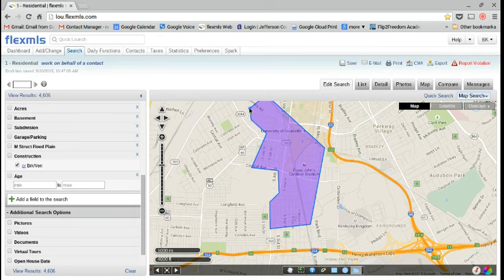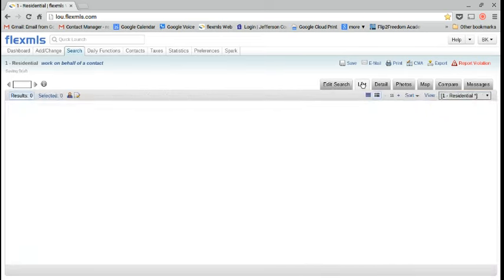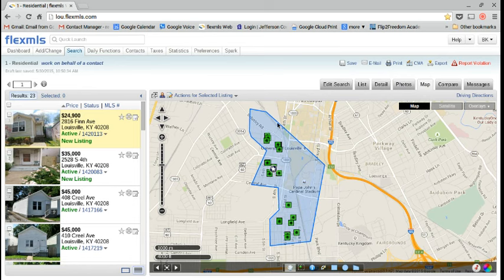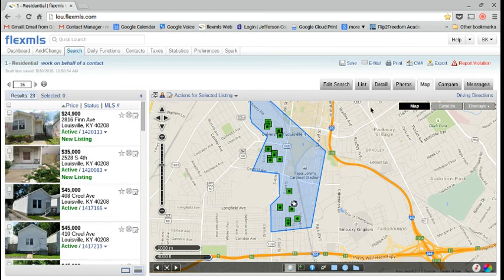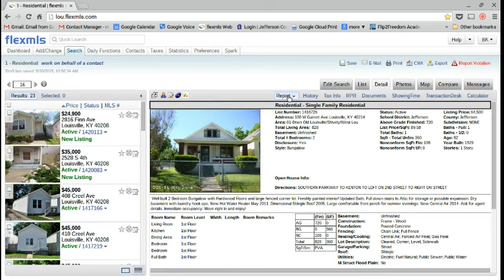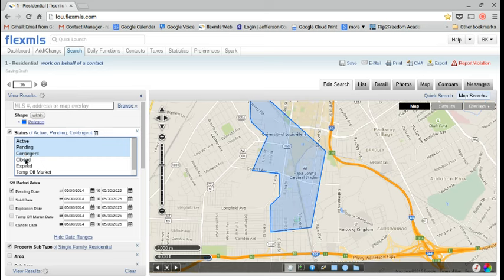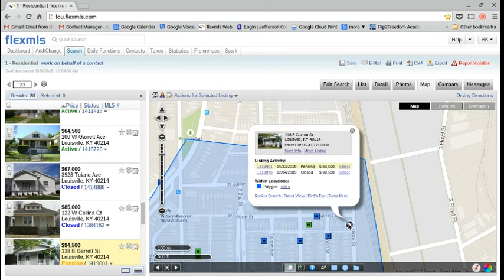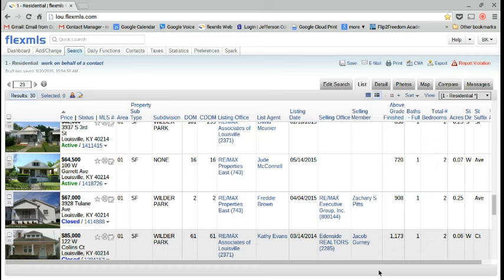MLS Basic Search 5 29 15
This is how to do a basic search in the Louisville KY MLS (flexMLS).  It includes how to research closed sales.